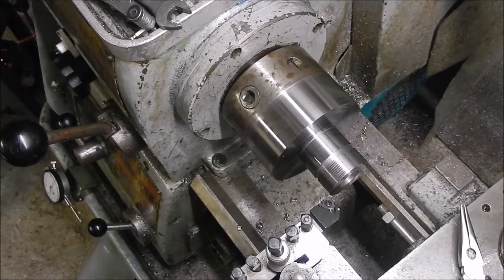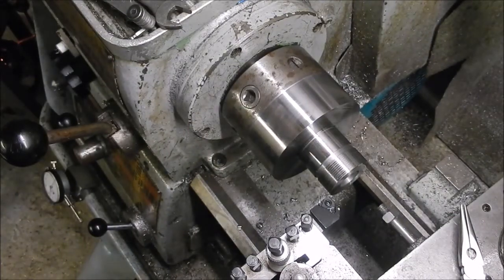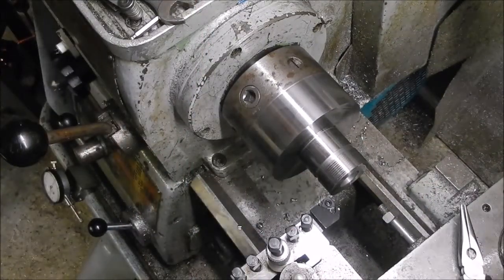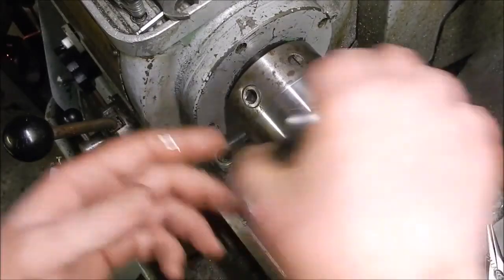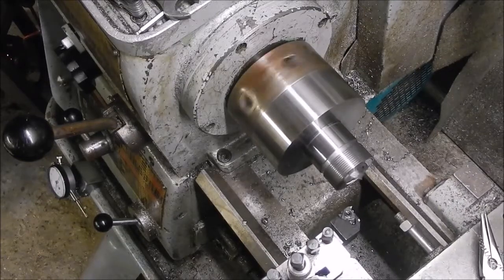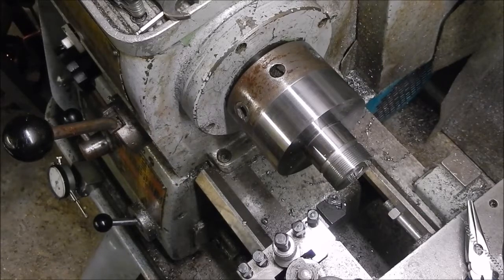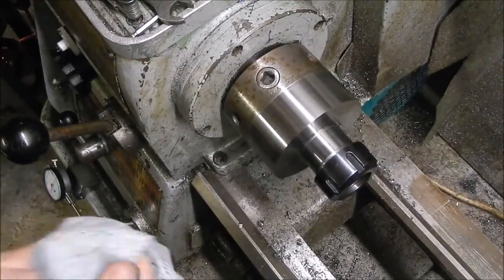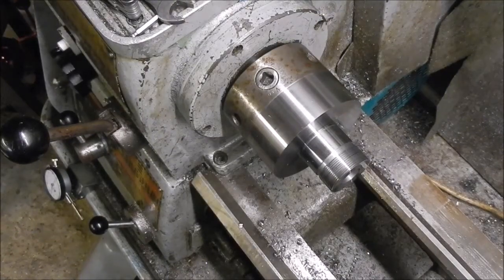Collet Holder part 4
Threading M40x1.5, not much left to do now.